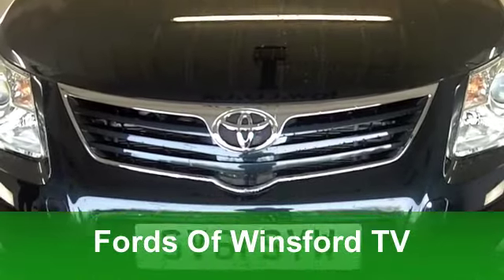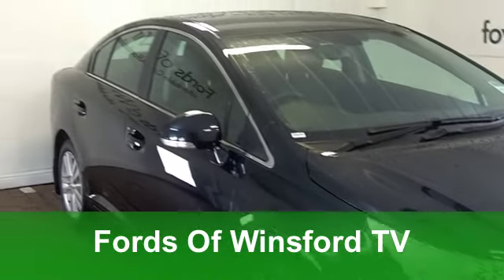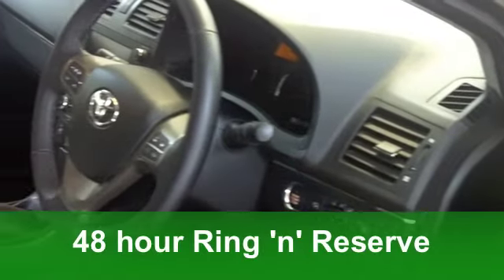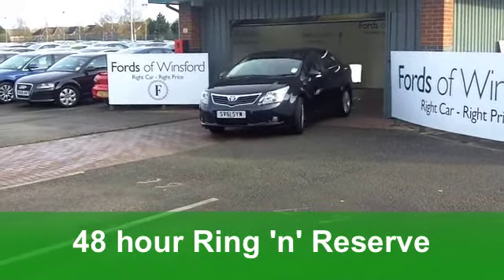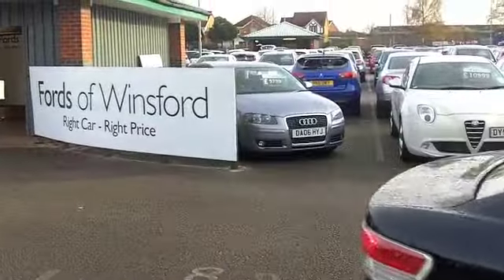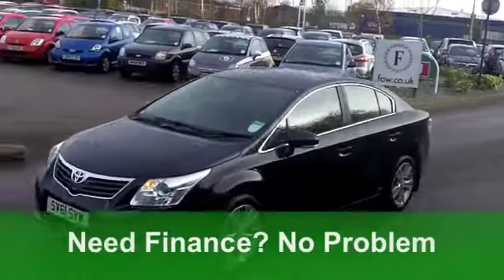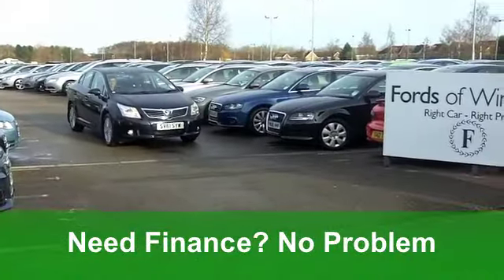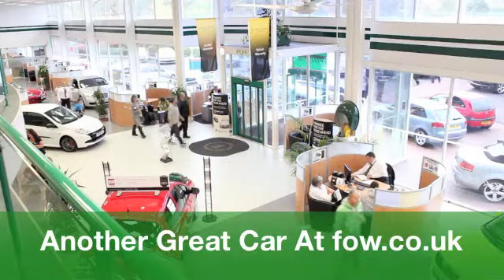USED TOYOTA AVENSIS DIESEL SALOON (2011) 2.2 D-4D T4 4DR - SV61SYW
TOYOTA AVENSIS DIESEL SALOON (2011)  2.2 D-4D T4 4DR

DETAILS:
First registered: 16/09/2011
Current mileage: 510
Registration: SV61SYW
Colour: GREY

FEATURES:
all round electric windows, remote central locking, all leather interior, all round airbags, climate control, pas, abs, alloy wheels, metallic paint, cd, heated seats, traction control, satellite navigation, hand book present, cruise control